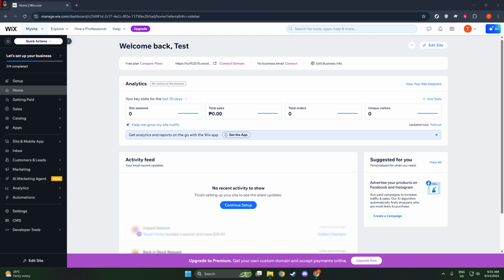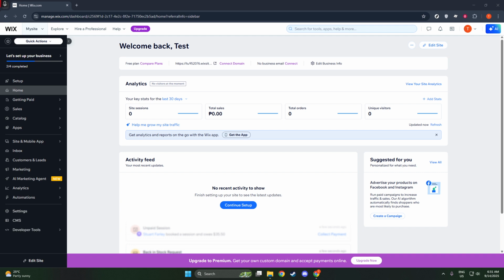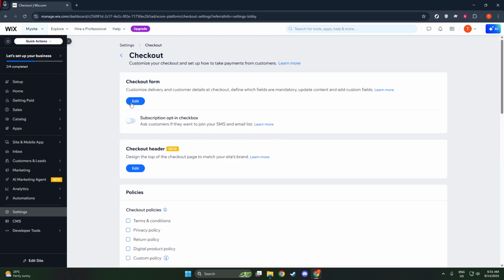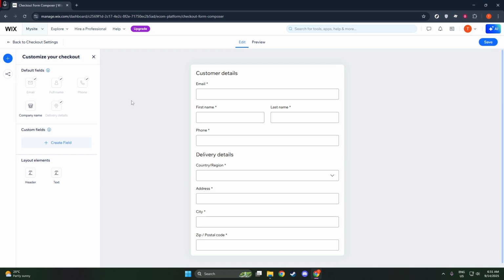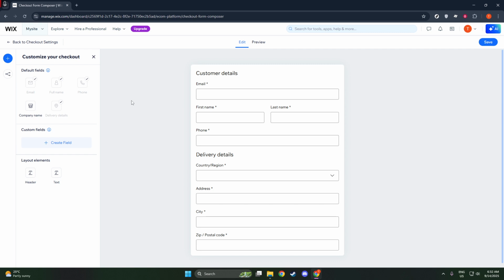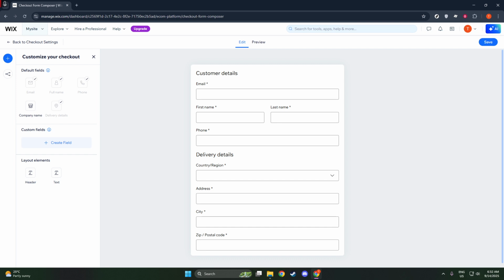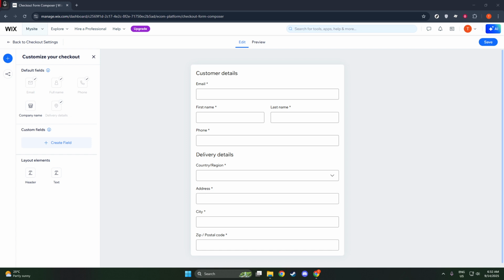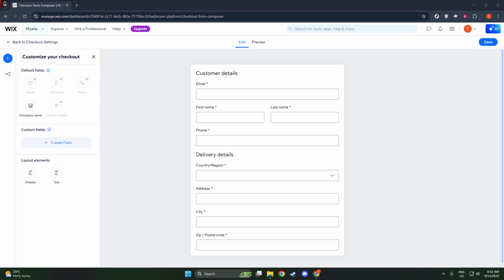How to Customize Checkout Page on Wix [2026 Full Guide]